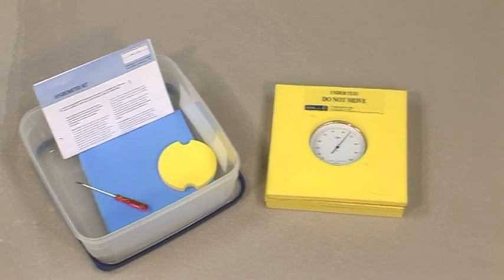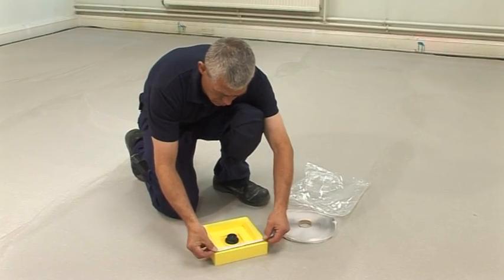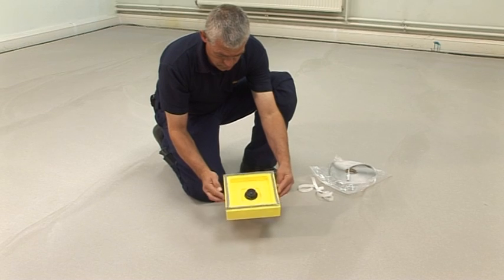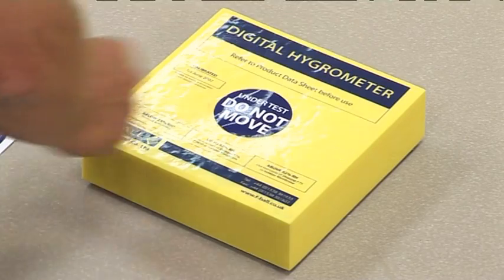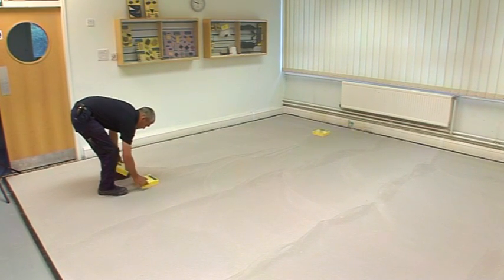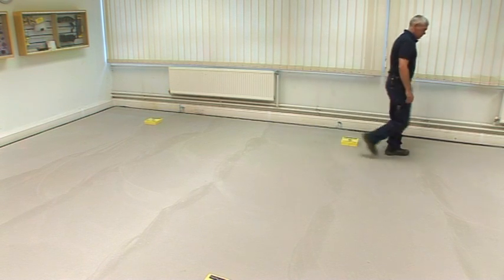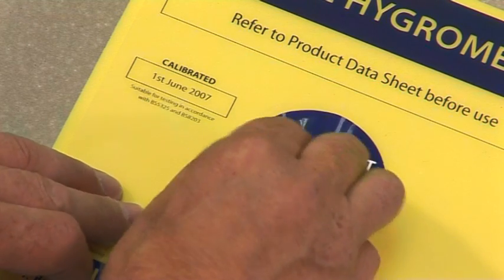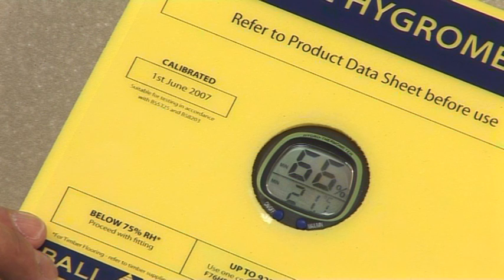HOW TO USE A DIGITAL HYGROMETER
Before bonding a decorative floorcovering to a cementitious or synthetic anhydrite screed base, it is essential that a moisture test be carried out to ensure that the base is sufficiently dry to receive the selected floorcovering.

The Digital Hygrometer incorporates an accurate thermo hygrometer that indicates both relative humidity and air temperature.

The Digital Hygrometer is supplied pre-calibrated and ready for use.